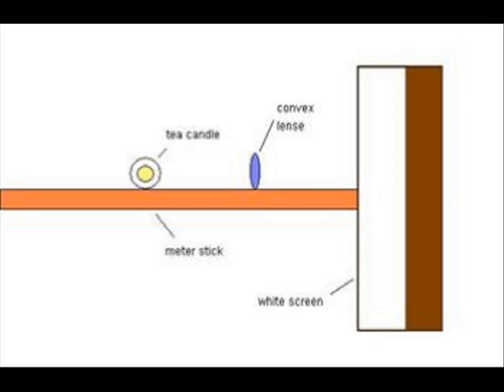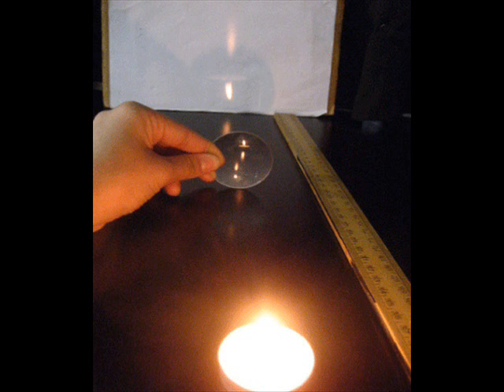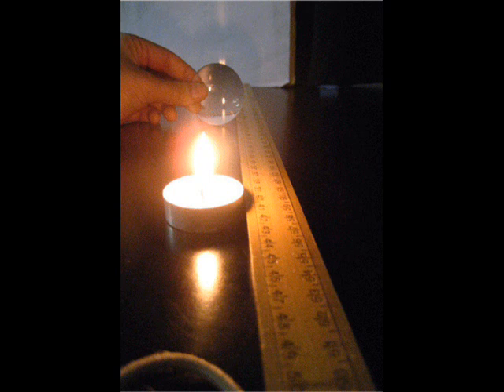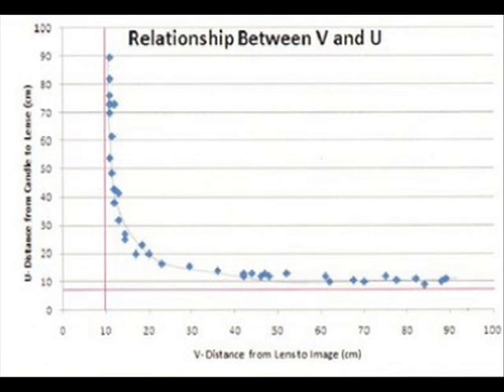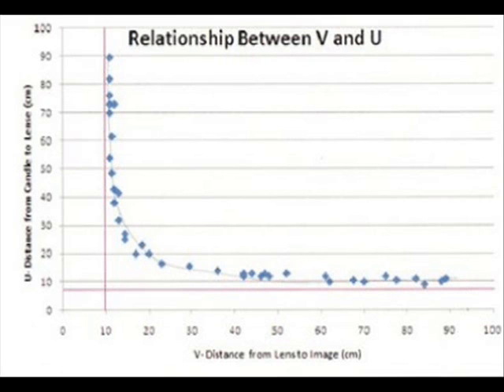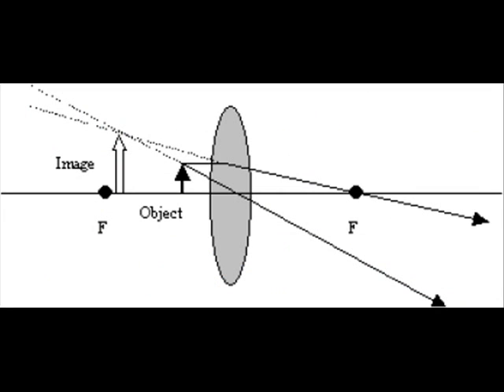Focal Length Lab